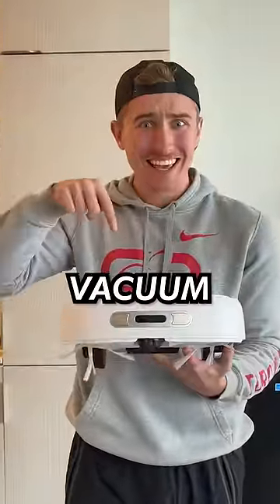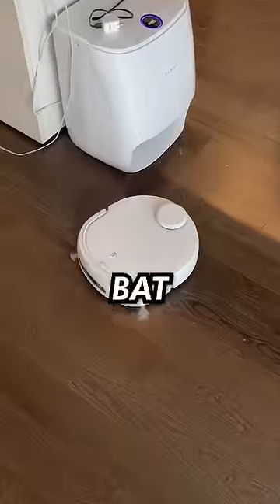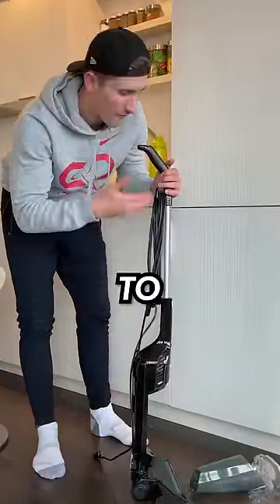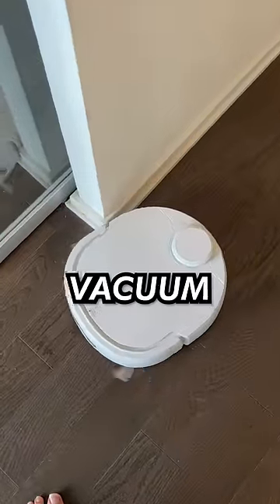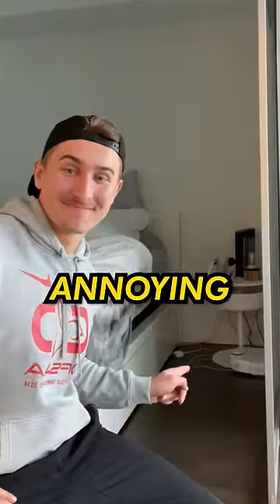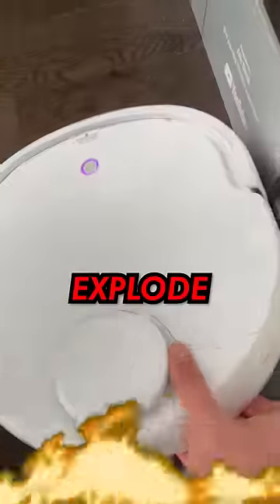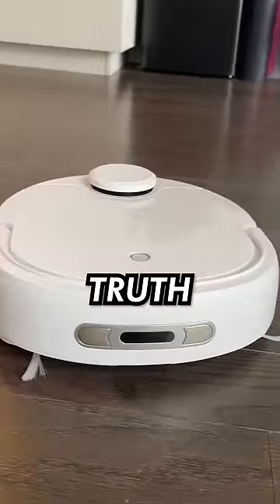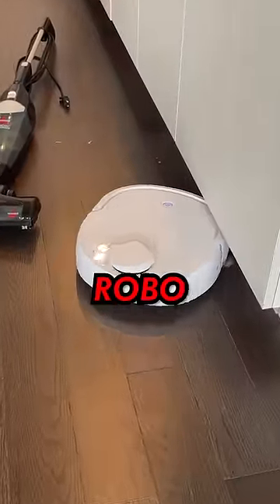$1000 VS $100 VACUUM!